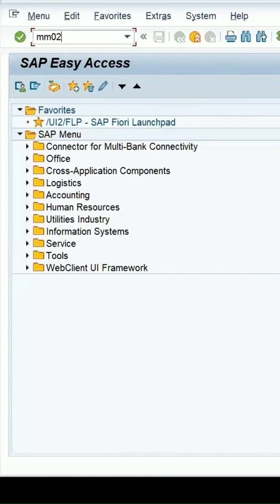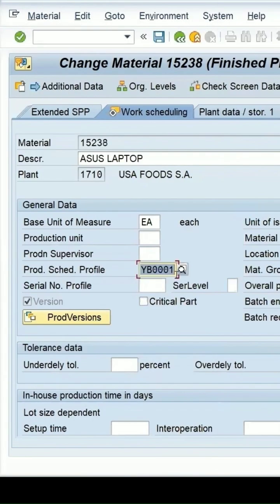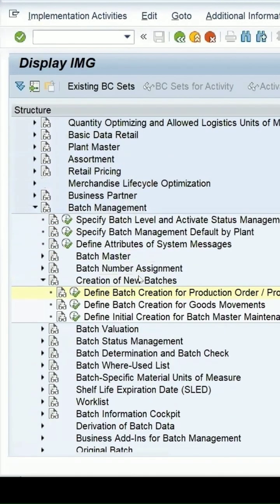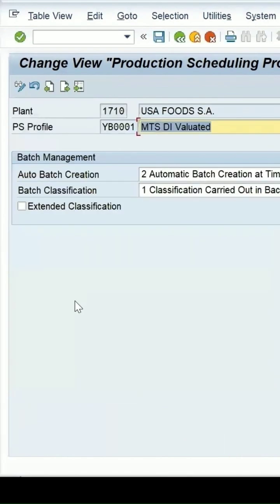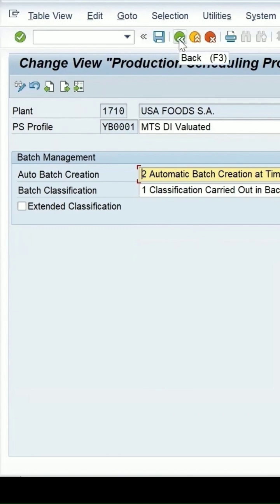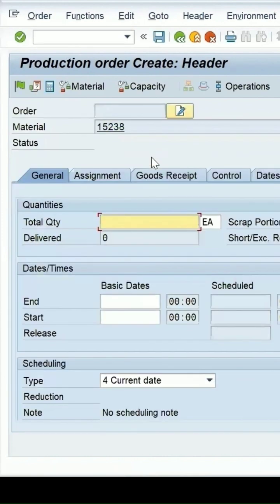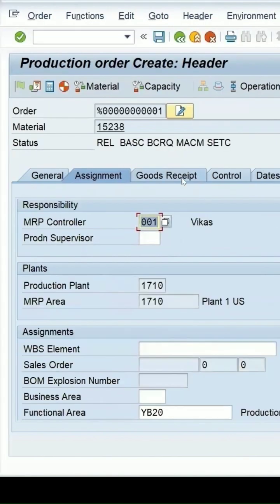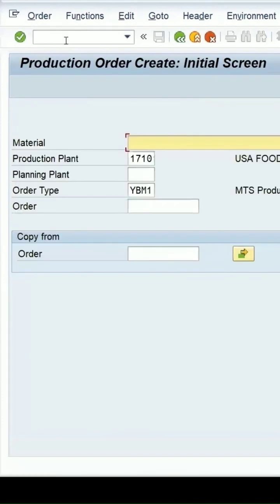SAP S/4HANA QM | Batch Creation for Production Order: Production Scheduling Profile for Batch | CORW